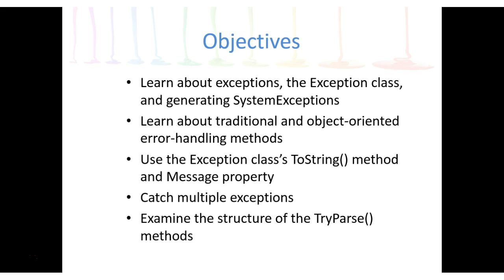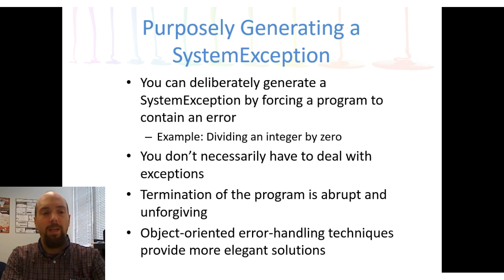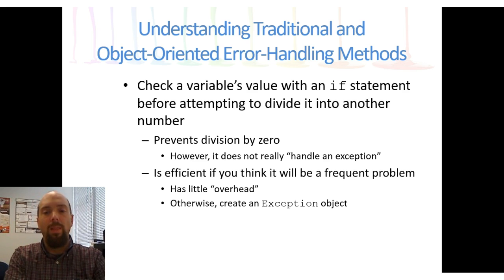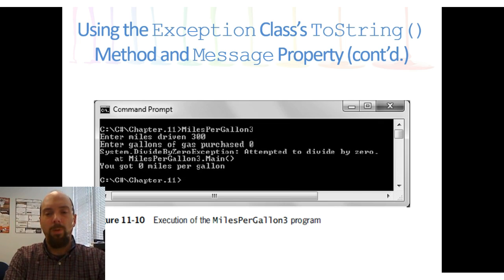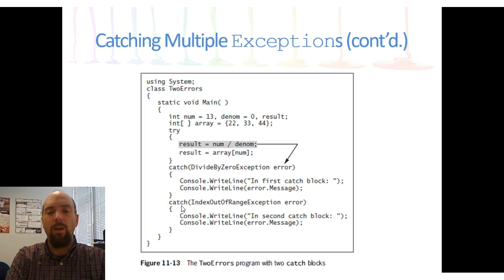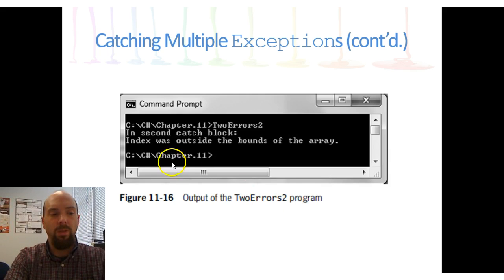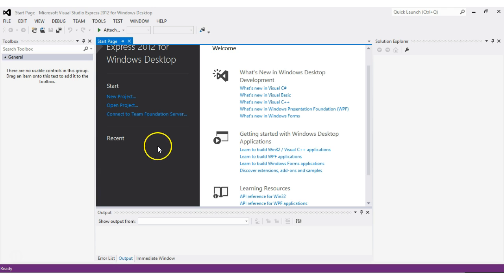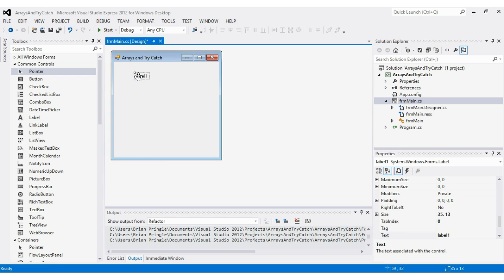CIT 120 - Computational Thinking - Intro to Programming - Chapter 10